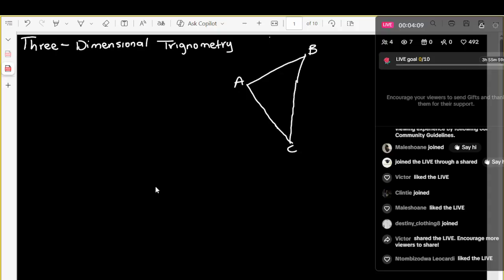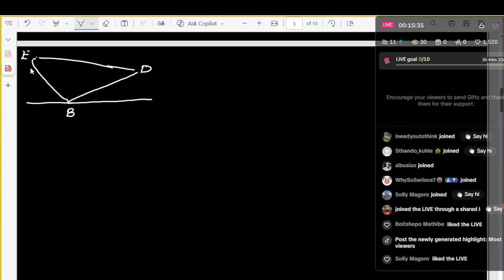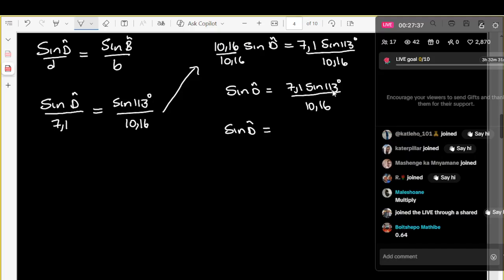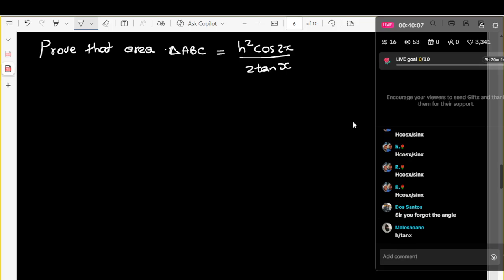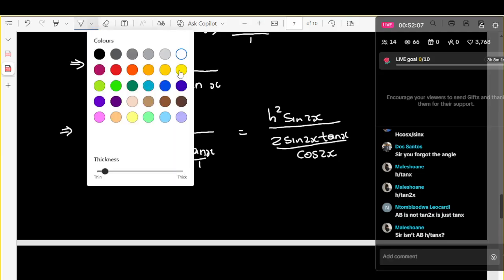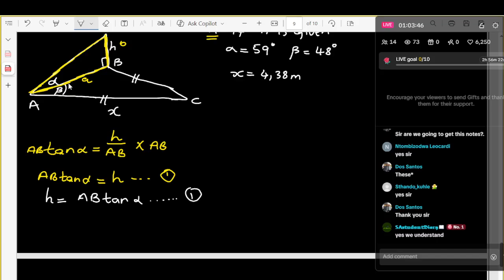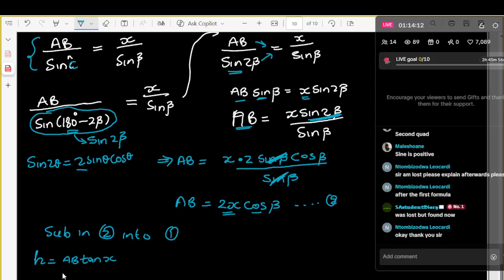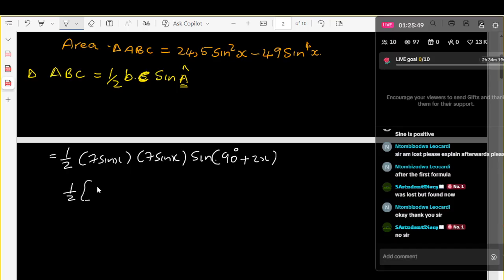📐 Grade 12 Mathematics | Trigonometry: Three-Dimensional Problems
In this lesson we focus on 3D Trigonometry for Grade 12. We work through clear explanations and step-by-step examples to help you understand how to solve three-dimensional problems with confidence.

We will cover:
• Drawing accurate 3D diagrams
• Identifying angles and right triangles
• Using trigonometric ratios in 3D
• Solving exam-type questions
• Tips for tests and final exams

This lesson is perfect for learners preparing for exams and aiming for strong results and distinctions 💯

Stay consistent and keep practising.

Let’s work hard. Let’s improve. Let’s get those distinctions 🏆✨